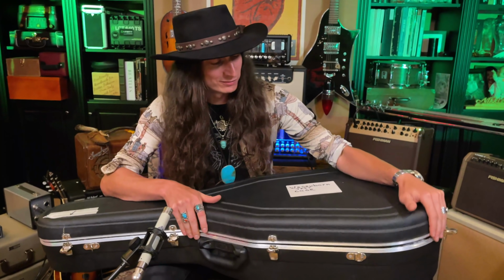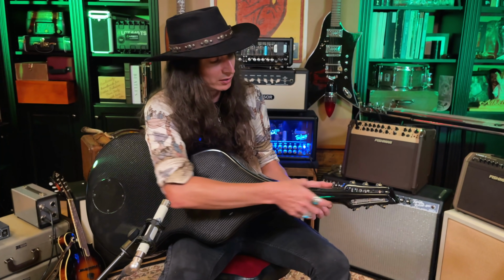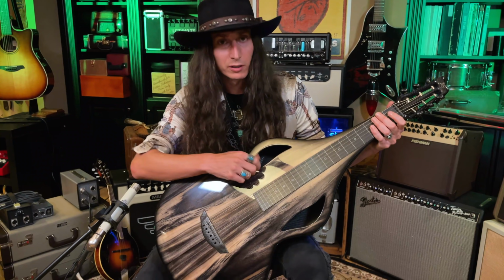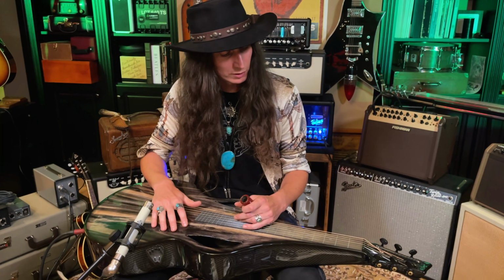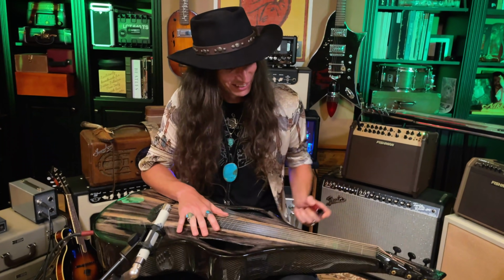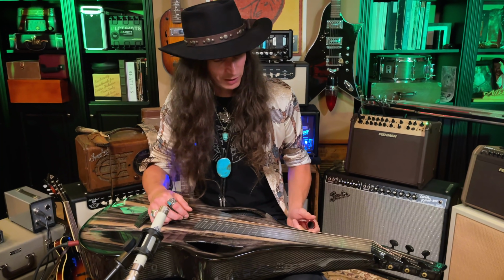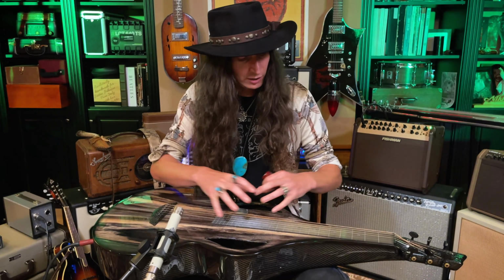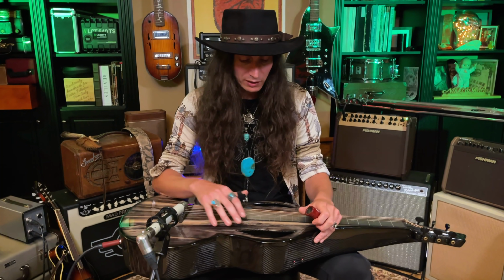The Next Generation of Carbon Fiber Guitars IS HERE!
🎸 Elevate your guitar skills with exclusive guitar lessons & tips Whether you're picking up a guitar for the first time or looking to master advanced techniques, I'll share with you everything I've learned in my guitar journey 🎸 @emeraldguitars

@emeraldguitars is taking carbon fiber guitar construction and design to the next level, and really pushing the artform and engineering into the future.  In this video, I'm checking out their brand new "Solace" Weissenborn-Style Lap Guitar, but they have a HUGE range of acoustic and electric guitars as well.  Check out their website, but make sure you have an hour or so, because you'll definitely get lost in the guitar-a-holic rabbit hole!

🎸Guitar Tabs for all of my arrangements of cover songs are available